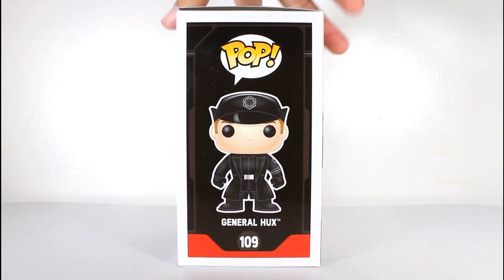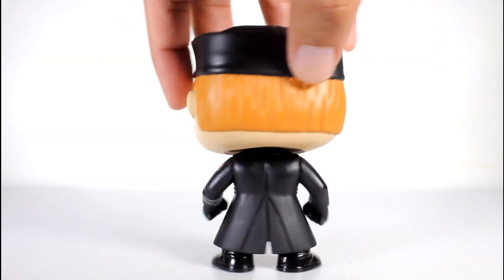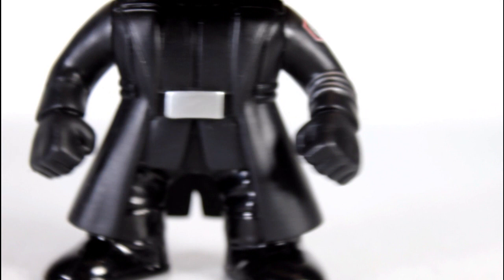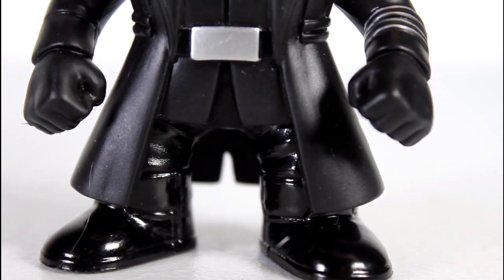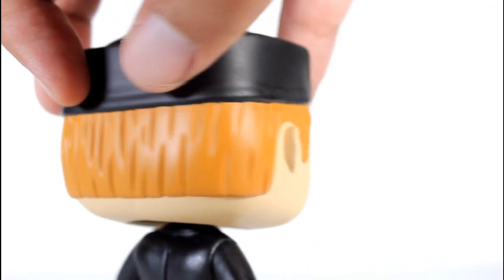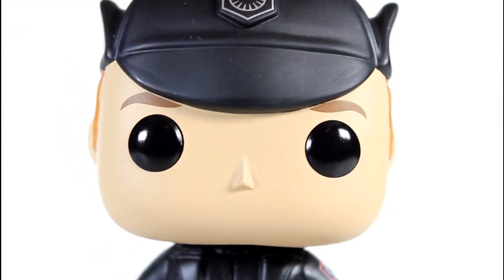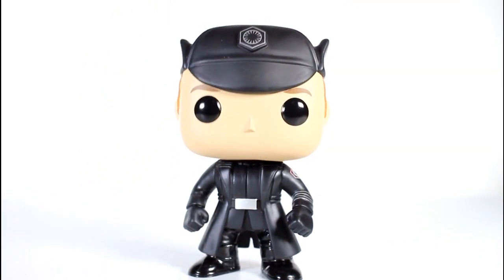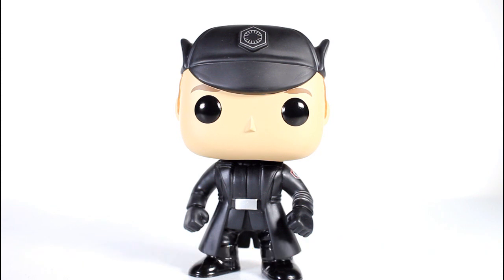Star Wars GENERAL HUX Funko Pop review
Unboxing & review of General Hux Star Wars Funko Pop! vinyl figure. by John Carlos McMaster.

toy
pop vinyl figures
bobblehead
Star Wars Episode VII
Episode 7
Domhnall Gleeson
Starkiller Base
The First Order